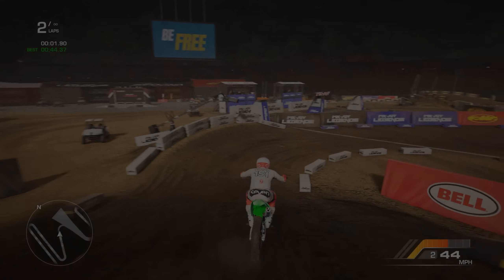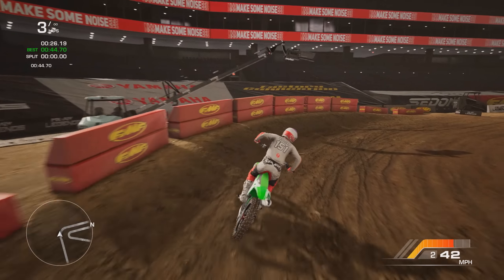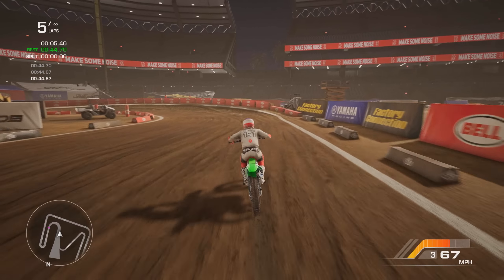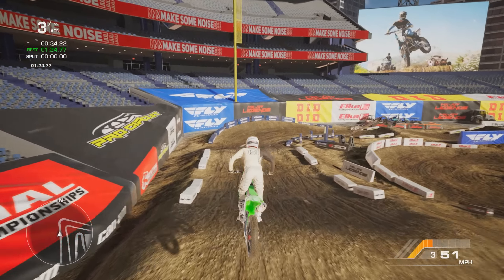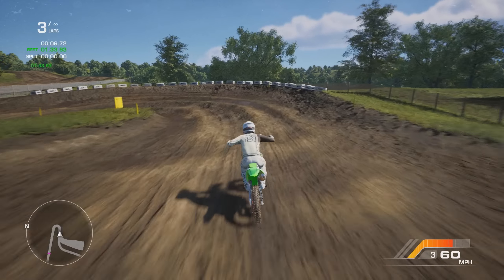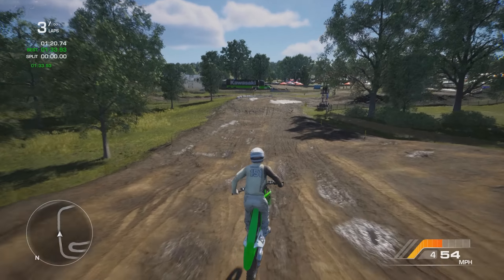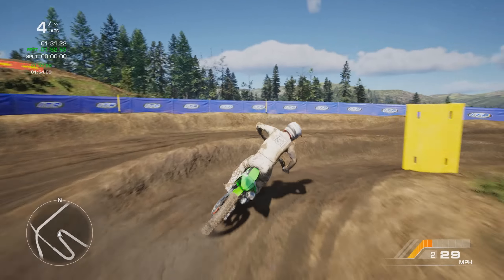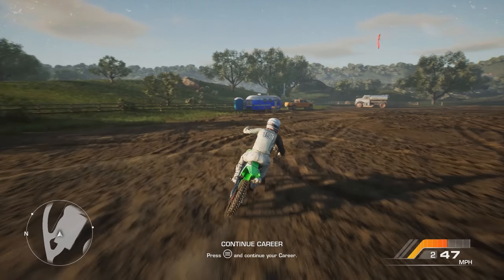New Update For MX vs ATV Legends - Less Sliding Now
Today we got the first update for MX vs ATV Legends.  The update was mainly to address the traction issues by reducing the amount of sliding.  This was a nice step towards improving the game.  Noticeable and a lot better.  Thank you for any support you show this video.

Race your way to victory on bikes, ATVs and UTVs in MX vs ATV Legends. Featuring massive new open environments, plus a career mode that lets you experience all the risks and rewards of becoming a world-famous professional rider.
Race in 2-player split-screen and 16-player online mode with squad-based gameplay.
Compete in the new career mode, where your choices lead to different paths, sponsorship opportunities and special invitational events.
Experience the brand new Trails mode for high-intensity outdoor racing, with new surprises around every turn, challenging your riding style in new ways.
Customize your rider and vehicles with the latest parts and gear from the leading manufacturers in off-road racing.
Ride berms and ruts with higher precision than ever before with the refined physics system.